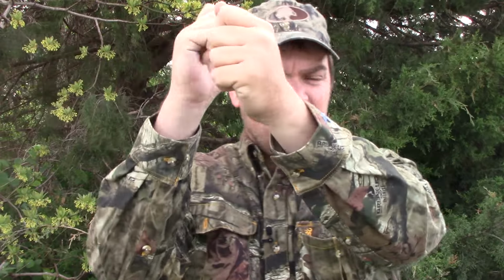Calling Spring Gobblers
Just a note:
(The issue is fixed I was talking about
the first minute of the video)

This is one of the most educational videos I've ever made.  If you will take a few minutes to listen and learn, you will become better at getting those Longbeards into gun range.
Just set back and take a few moments
And watch as I work this gobbler from
200 yards to 40.

If you haven't joined our Facebook page yet, just click on the link below and hit